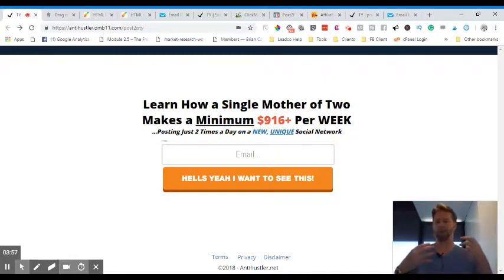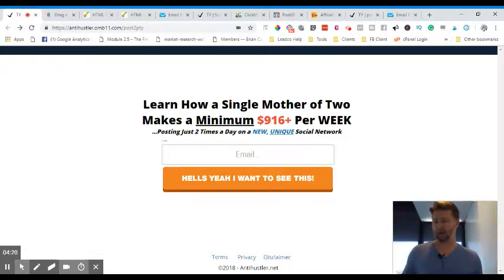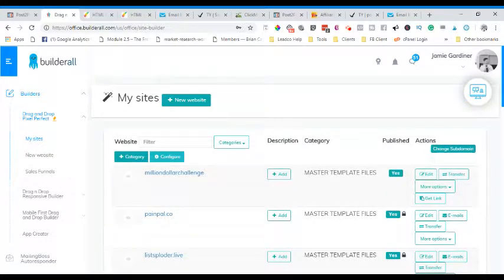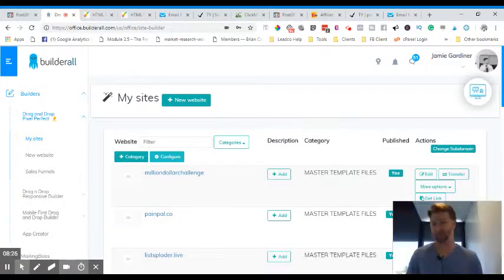What Makes A Good Landing Page - A Simple Landing Page Review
😀Want To Hit $10k Per Month Online? What makes a good landing page?  Here's the simple landing page I reviewed

To get this entire funnel (including my bonus pages (not shown in the video)), you will need to register for a builderall account.

If you're not familiar with builderall, it is a software suite that has everything from page builders, funnels builders, ecommerce, email marketing, apps, video creation, mobile apps, chatbots, webinar hosting plus a range of other features.

This is a full replacement for many online tools.

Jamie G

What Makes A Good Landing Page
A Simple Landing Page Review
best landing pages
high converting landing page
landing pages on builerall
best converting landing pages
landing page optimization tips
landing pages 2019
best landing page